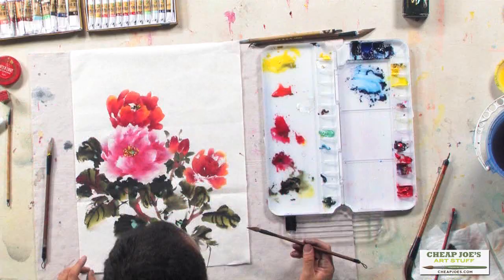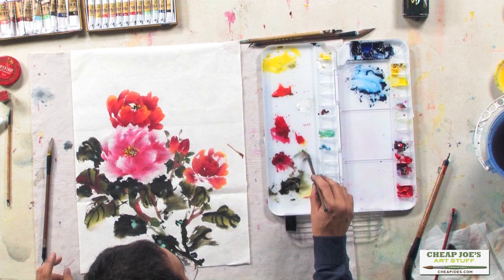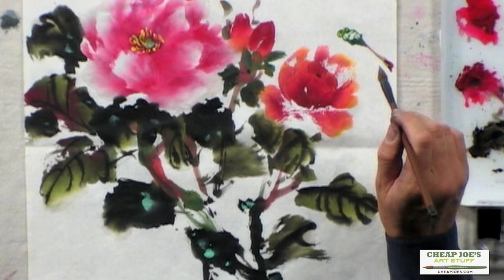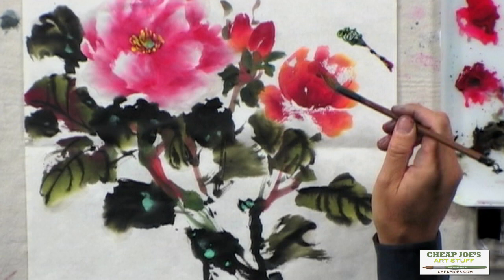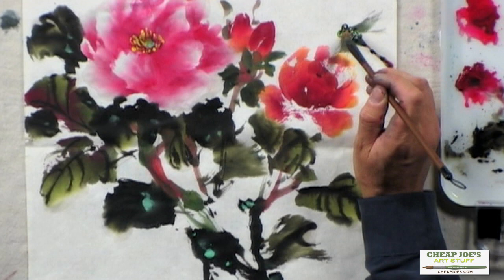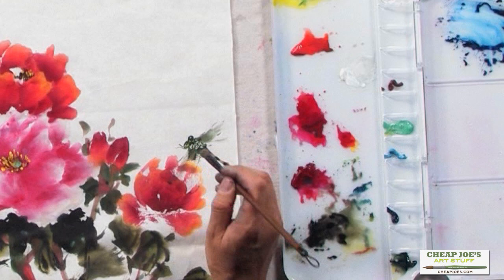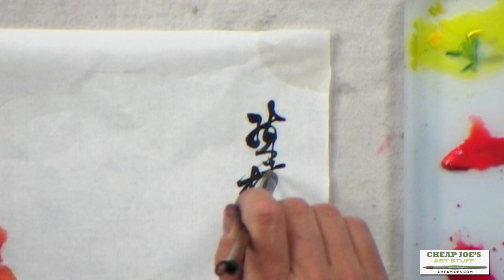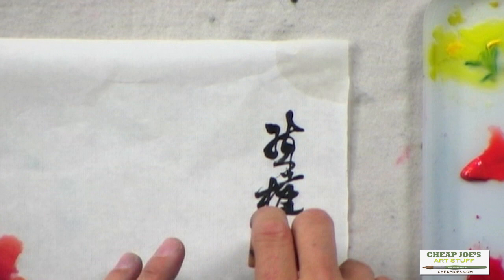How to Save a Painting with Lian Quan Zhen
In this free art tutorial watercolor artist Lian Quan Zhen demonstrates one way he turns a mistake into a nice addition to a painting.
This clip is from his DVD "Painting Traditional and Chinese Watercolors with Lian Quan Zhen".